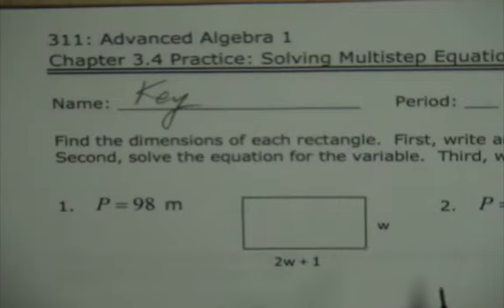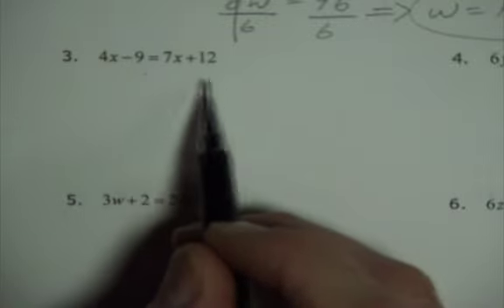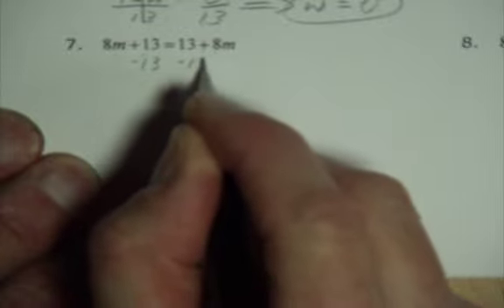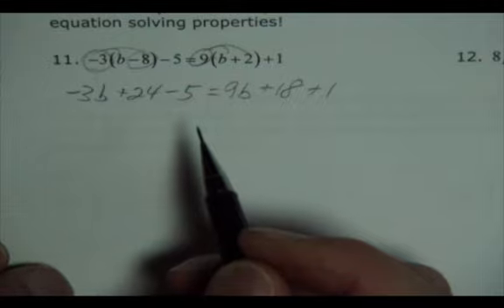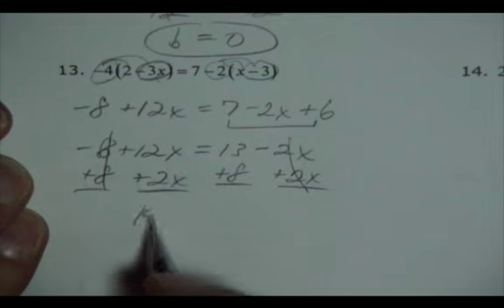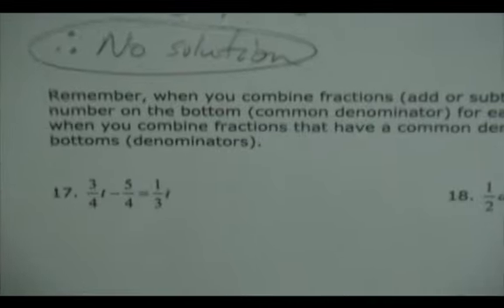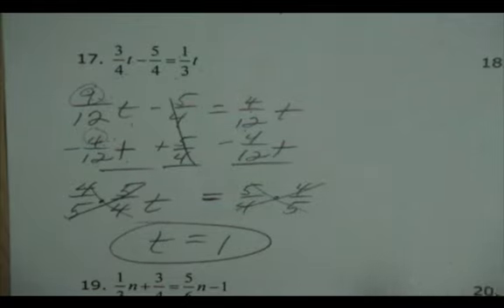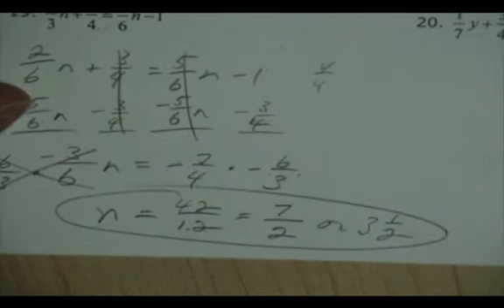311 3.4 Additional Equation Solving Practice Tutorial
Solving Multistep Equations Tutorial, odd solutions to "3.4 Solving Equations with the Variable on Both Sides"

Oops, on third recording take I made a mistake (problem 15 I think).  This will be corrected via a new upload ASAP!